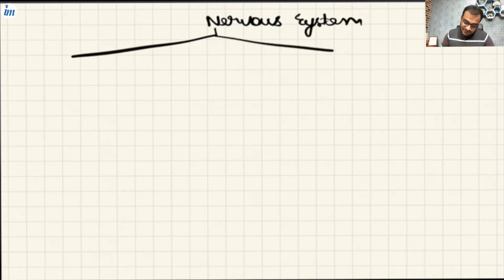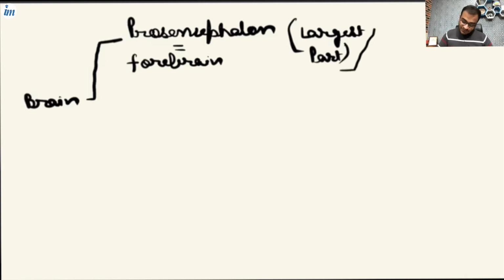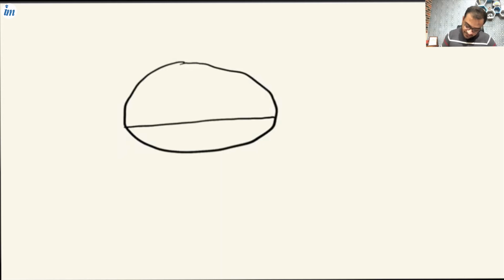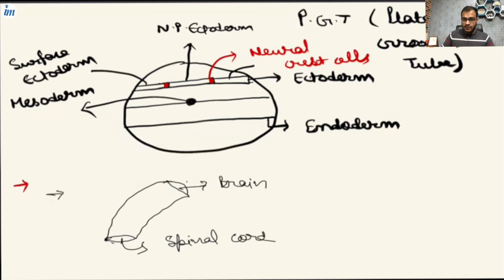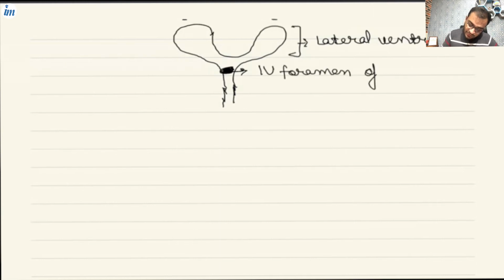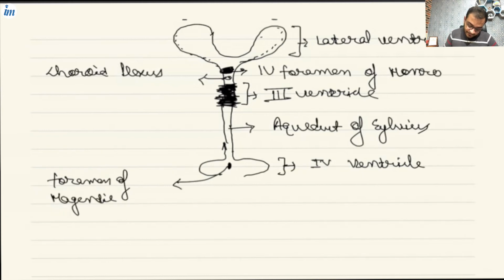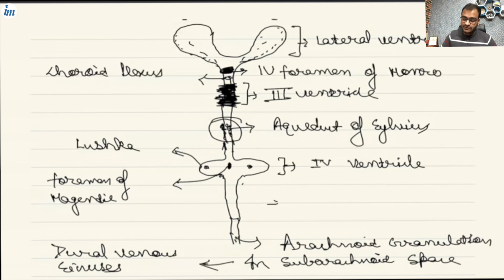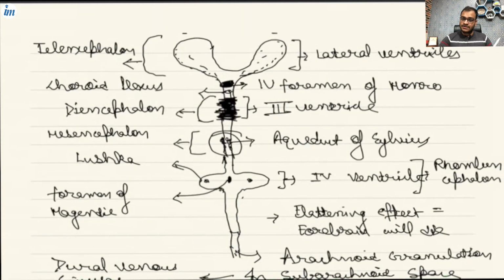Cerebrospinal Fluid (CSF) Production and Pathway | HYT | Inspiring Mindz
In this video, we are discussing about Cerebrospinal Fluid (CSF) Production and Pathway. To get a complete grasp over cerebrospinal fluid formation and circulation, watch the complete video.